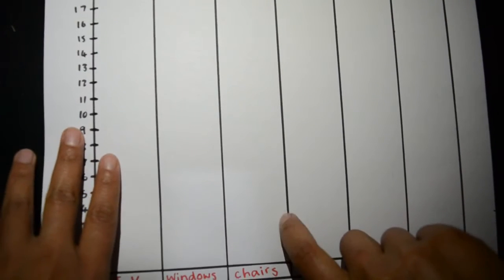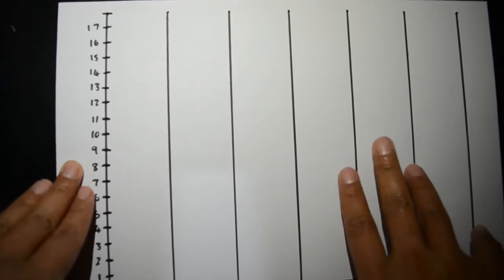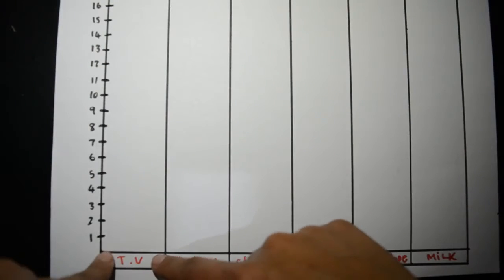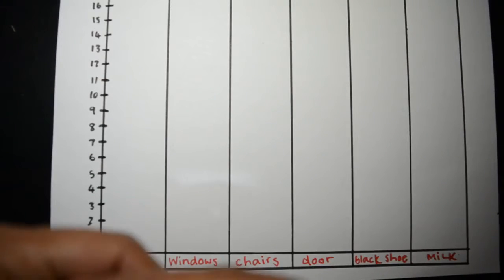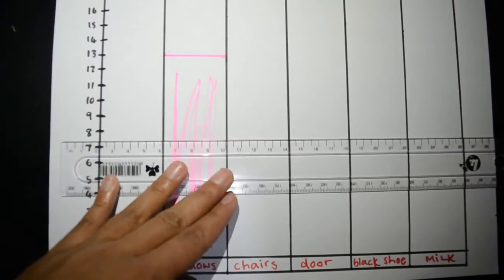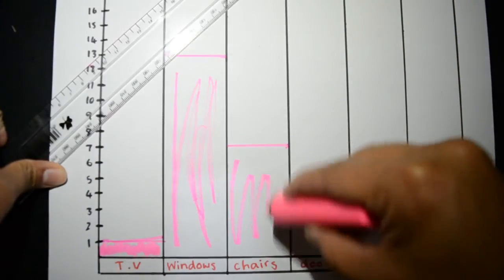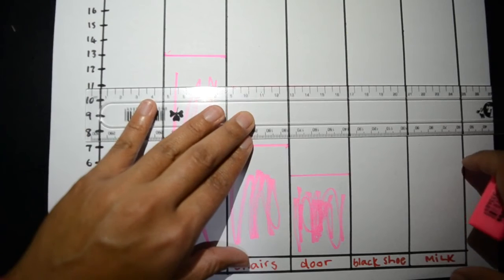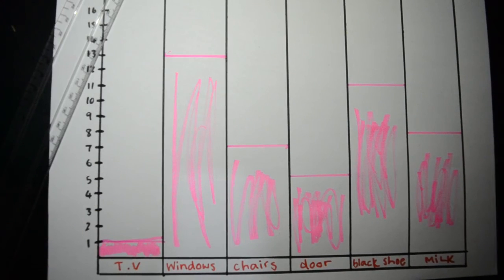WEEK 9 ~MATH ~ TUE 09/06